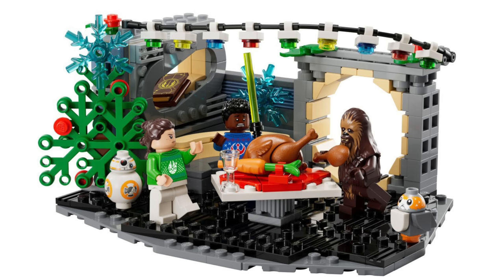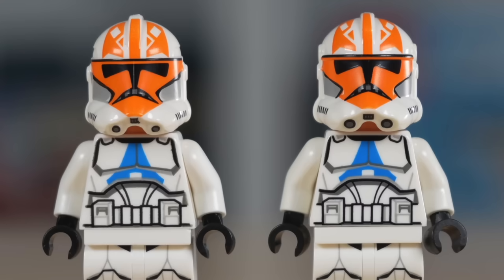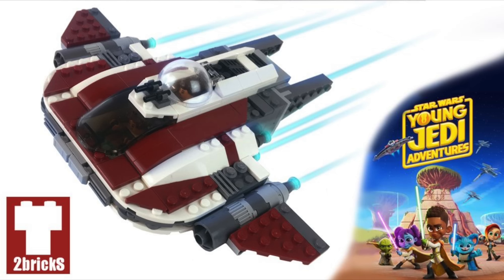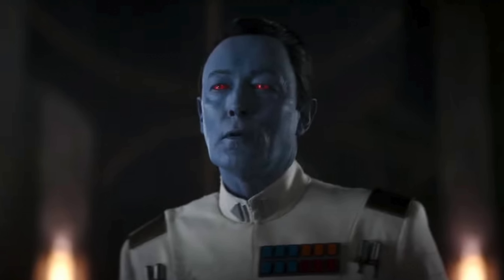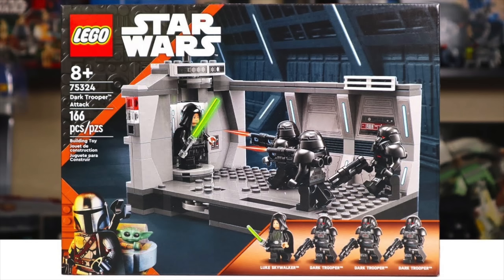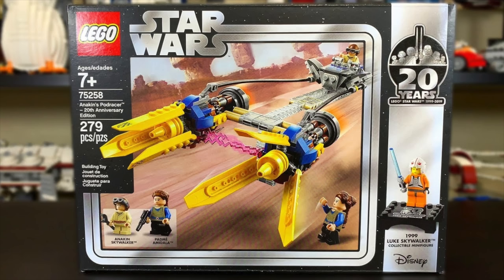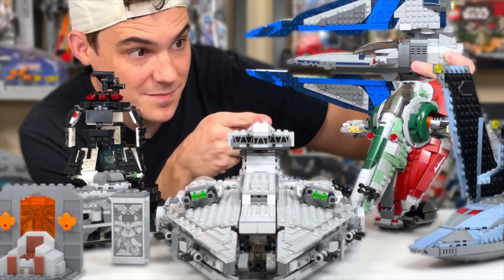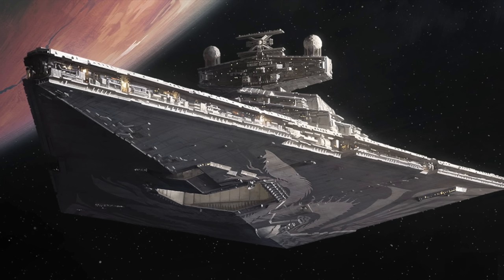ALL LEGO Star Wars 2024 SETS SO FAR! (Clones vs Droids Battle Pack, UCS Jabba's Sail Barge, & More!)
With the final 2023 LEGO Star Wars sets releasing soon it's time to truly look ahead to 2024 and this video contains everything we know about LEGO Star Wars in 2024 right now!

Buy NEW & OFFICIAL LEGO sets from ZAVVI & save 10% with CODE MandR10